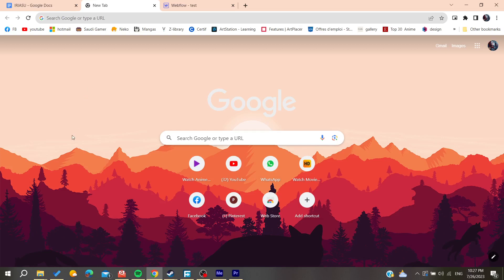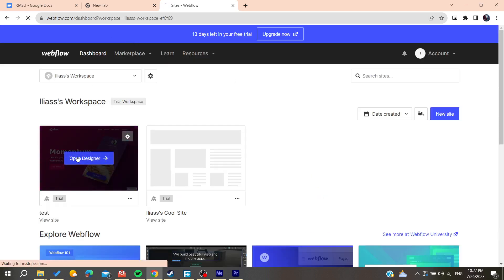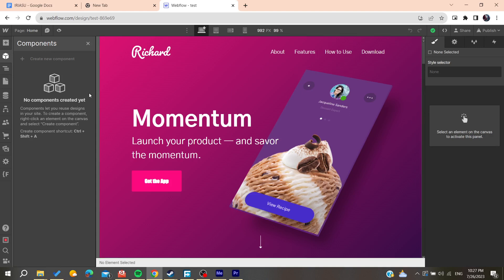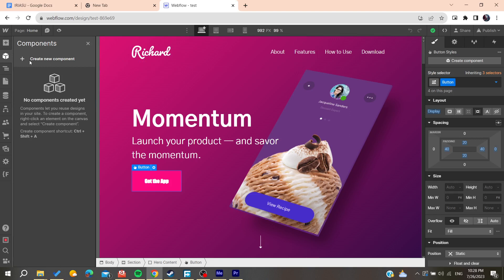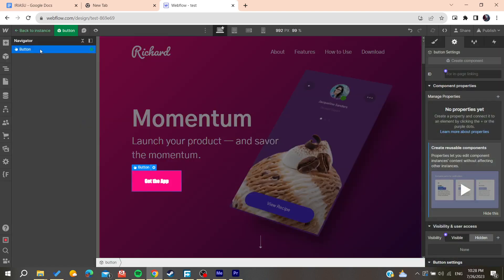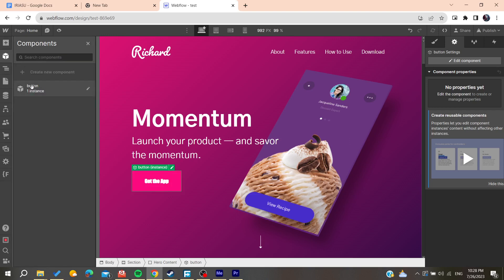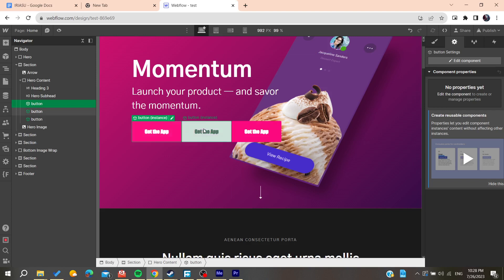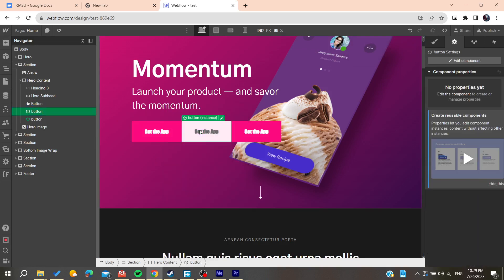How To Unlink A Component Webflow Tutorial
Today we talk about unlink a component webflow,webflow,webflow tutorial,webflow components